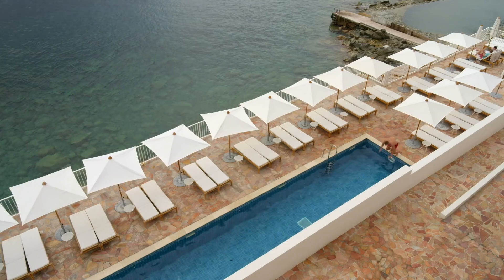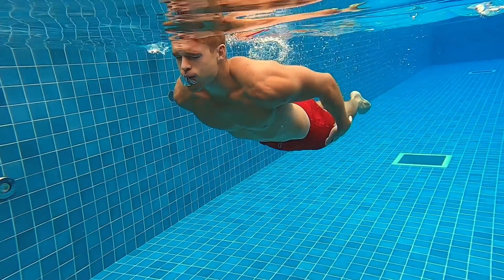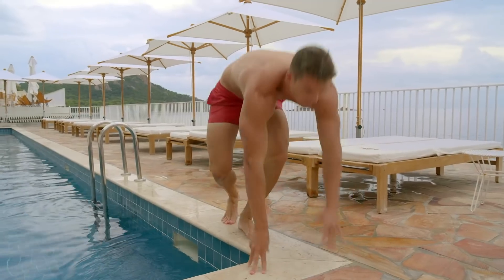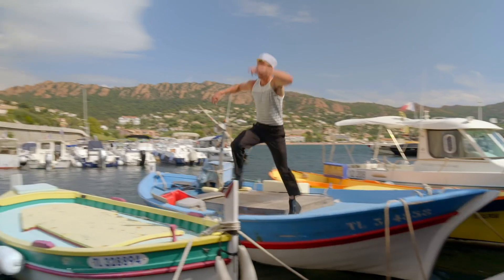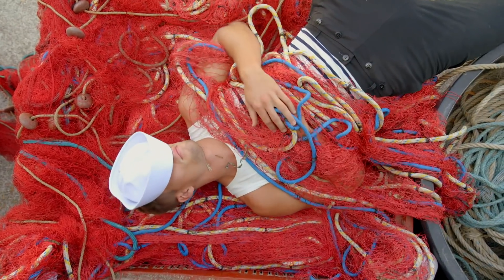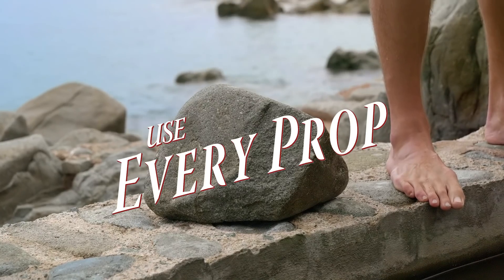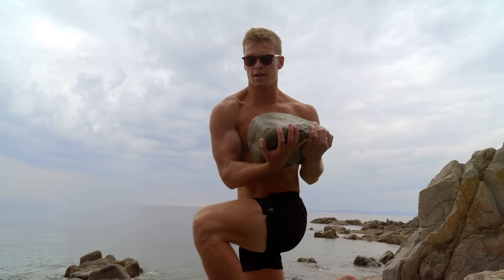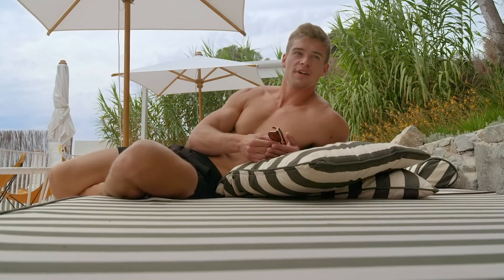Comment l'égérie du « Mâle » de Jean Paul Gaultier s’entraîne partout, tout le temps | Vogue Hommes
Fraichement entré au panthéon des égéries du « Male » de Jean Paul Gaultier, le mannequin Mitchell Slaggert en escale dans le sud de la France nous dévoile sa routine sportive pour un corps et un mental d’acier, 100% inspirée par son environnement.

Réalisateur : Fabien Constant
Conception : Hugo Compain